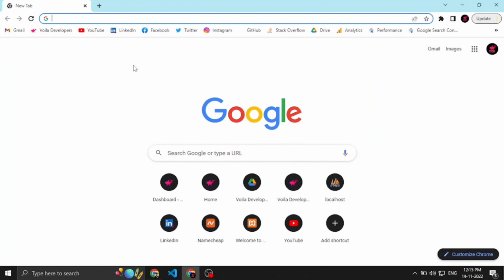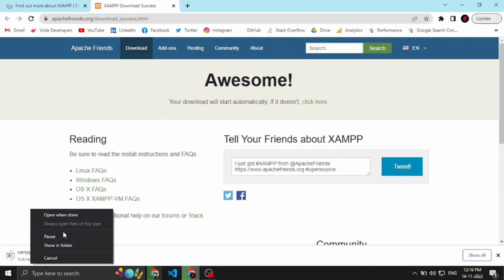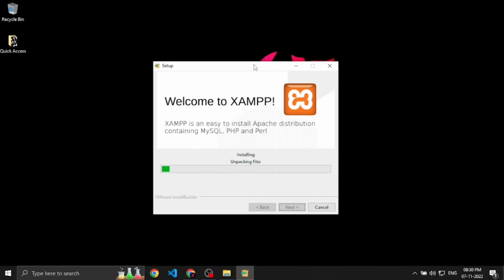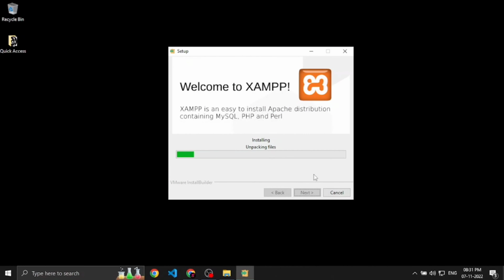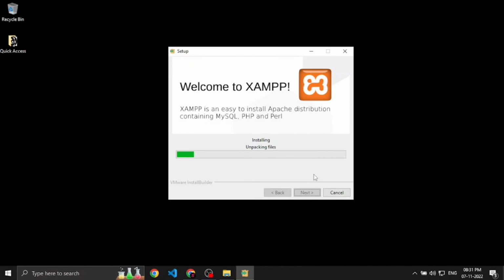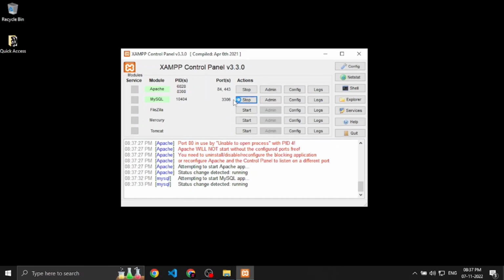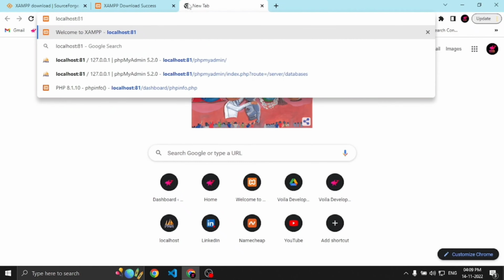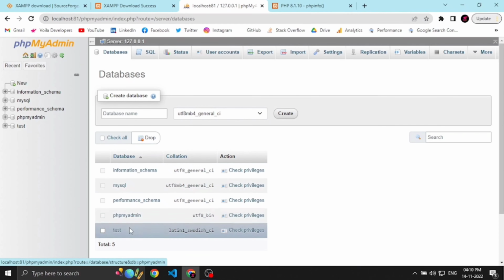How to download and install apache http XAMPP server, php MyAdmin SQL Database? | Windows & MacOs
In this video we'll show you, step-by-step, how to set up XAMPP server and the php MyAdmin MySQL database on your Windows and MacOS computers. if you follow the steps you will be able to run a server on your machine and host your website locally along with a backend database. which will give you further assistance with XAMPP Server download, installation, and first configuration.

🌟 Video Contents
0:00 Introduction
0:10 How to install XAMPP Server on your windows and iOS machine
0:29 How to Download Apache XAMPP server
0:49 How to Install Apache XAMPP server
1:31 How to start your Apache XAMPP server services
2:35 Access XAMPP dashboard, see the version of the PHP installed
2:48 Access phpMyAdmin database panel and create database

🌟 About Voila Developers
@voiladevelopers is a one-stop solution to learn how to code and explore new innovative technologies, in our videos we will guide you in learning various programming languages and developing high-end software applications, websites, mobile apps, and much more.